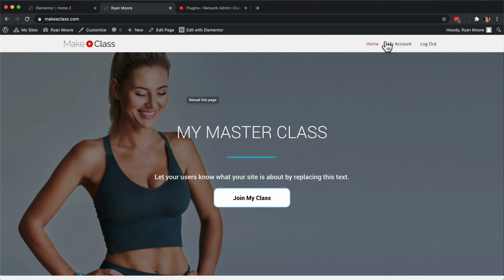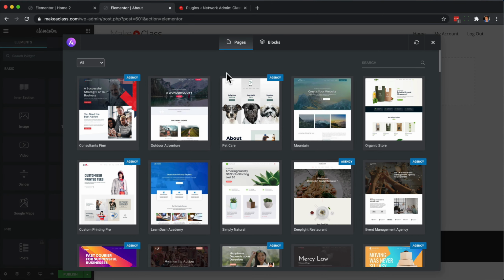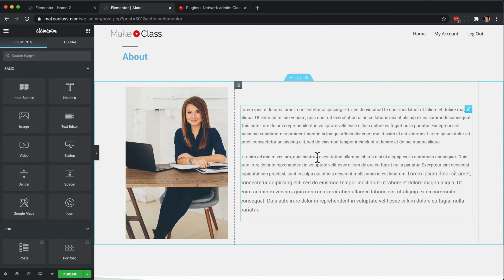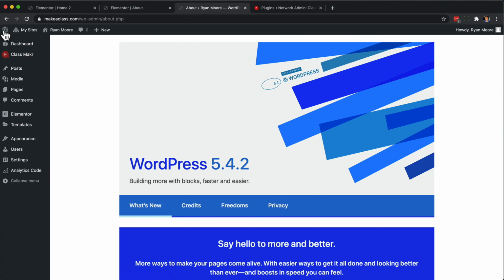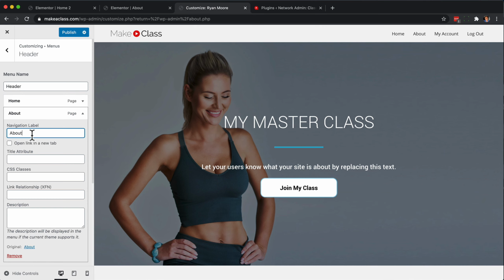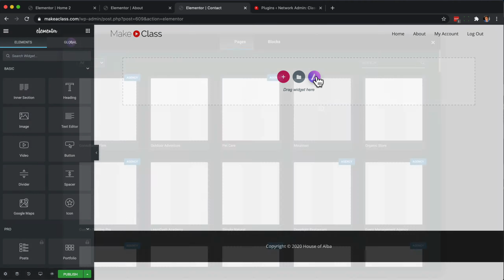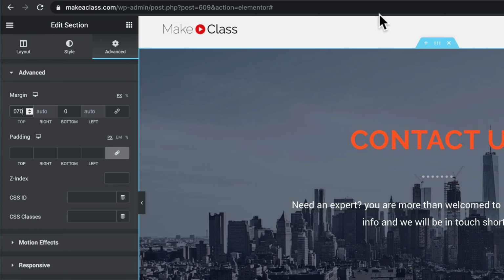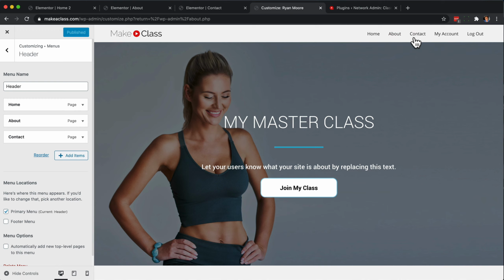How to add new pages to Classmakr.com